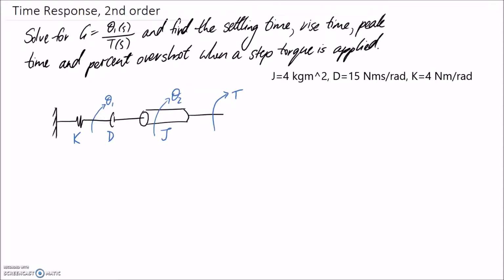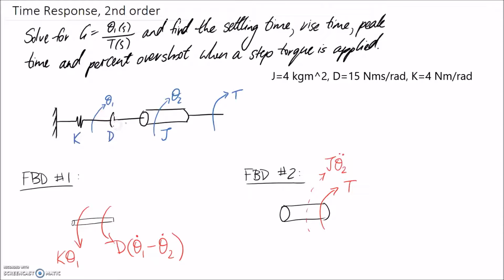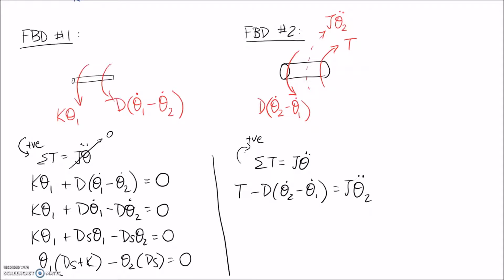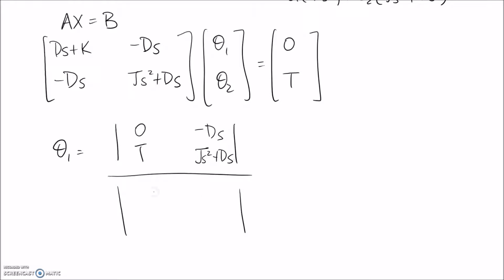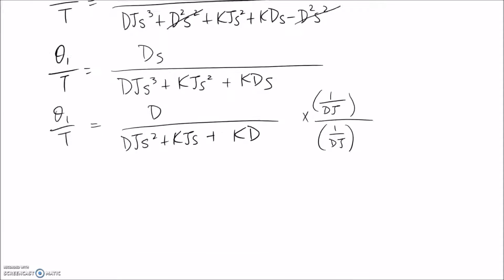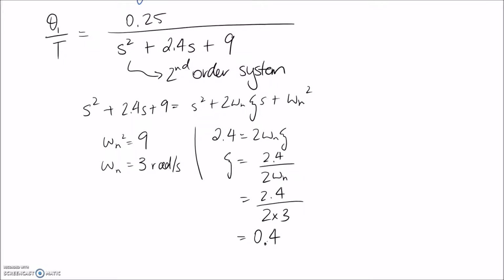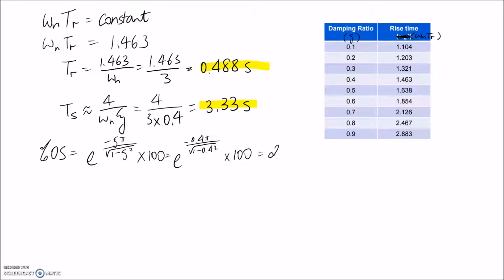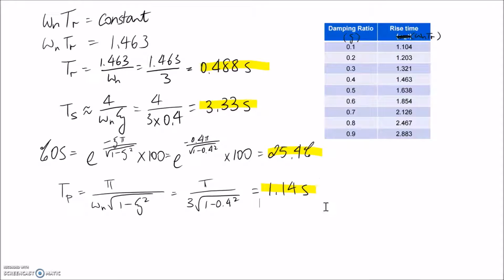Example: Time Response, 2nd order